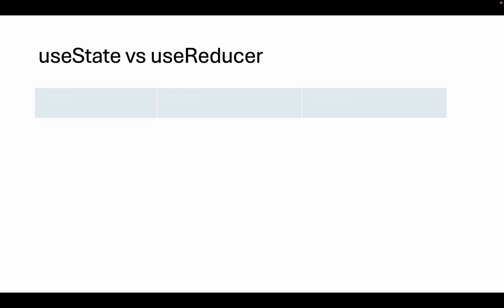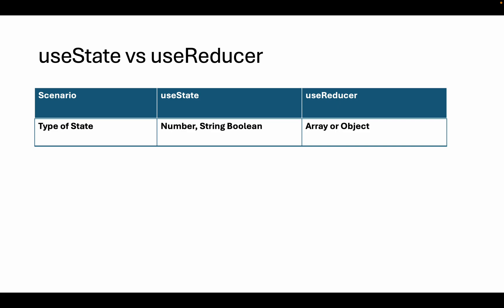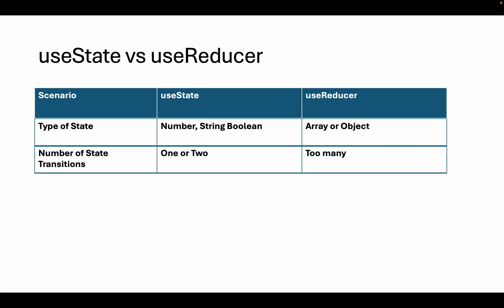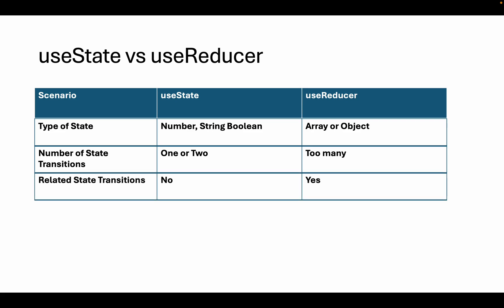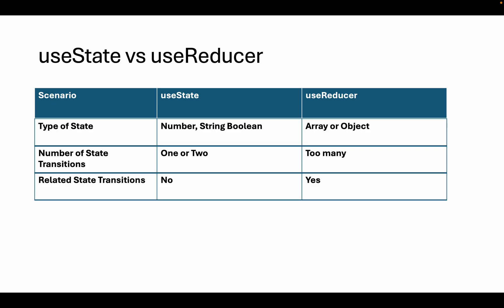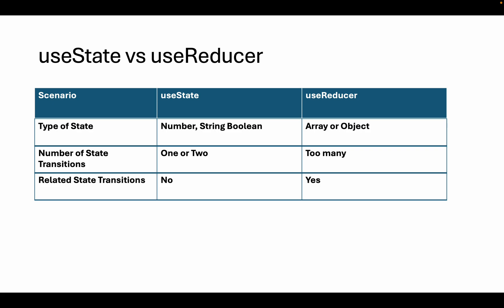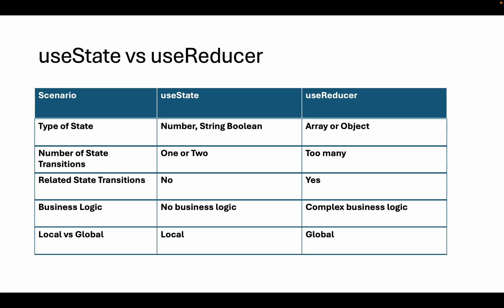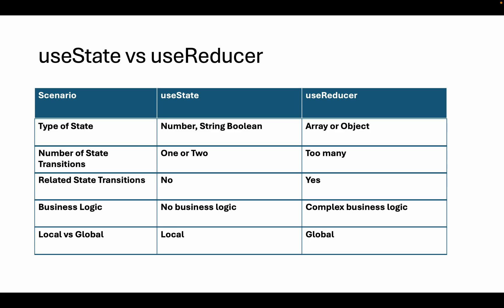React Hooks Tutorial 25 | useState vs useReducer | English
In React, both useReducer and useState are hooks used for managing state in functional components.

useState
Usage:
Simple state management.
Ideal for managing primitive state values or simple objects.

useReducer
Usage:
Complex state management.
Suitable for managing state logic that involves multiple sub-values or when the next state depends on the previous state.
Helpful when you need to manage state transitions in a more predictable way.